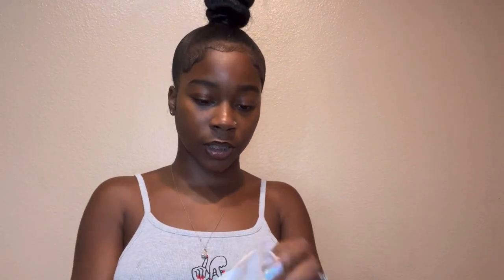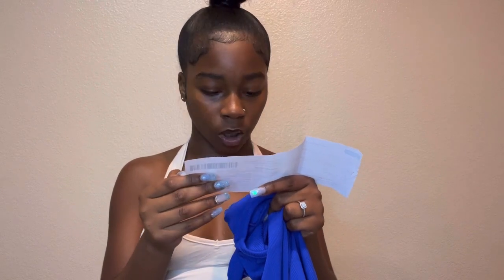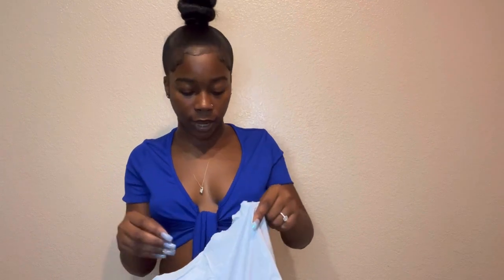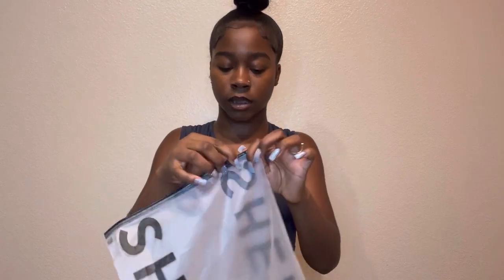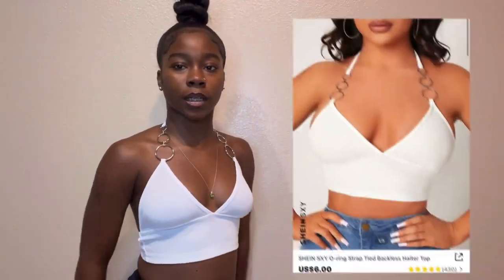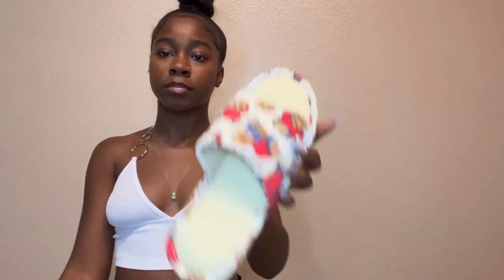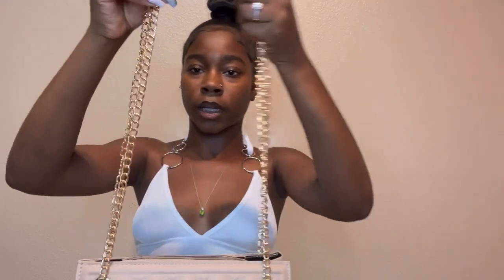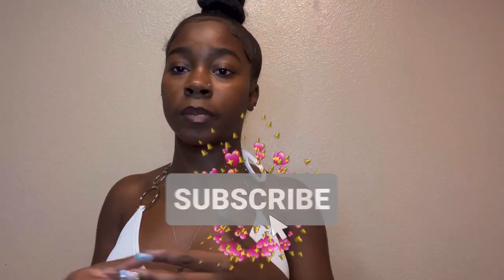Shein Haul | Miss WalkDown